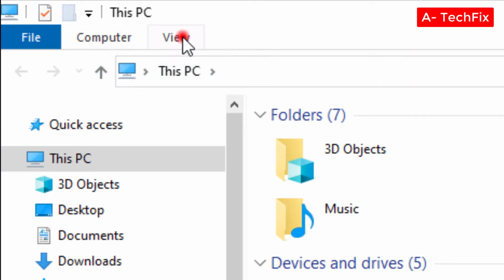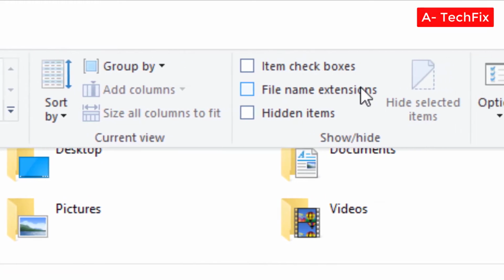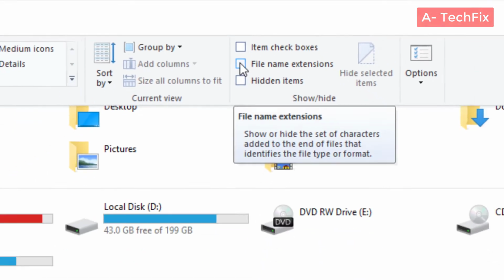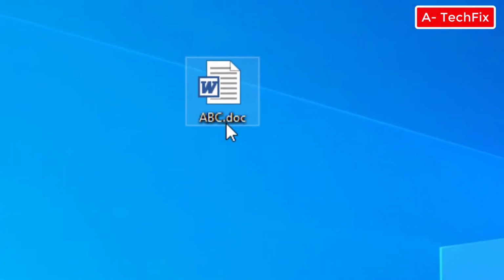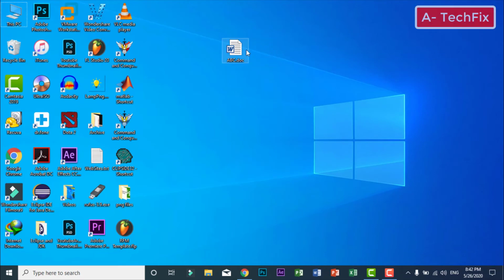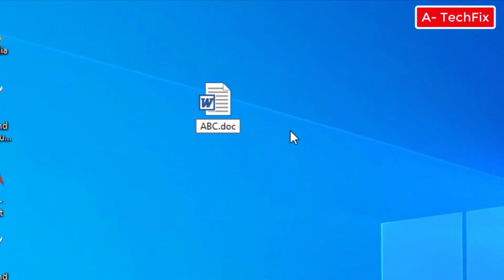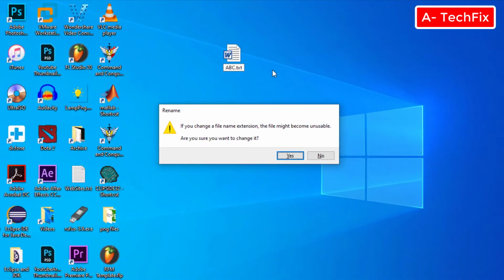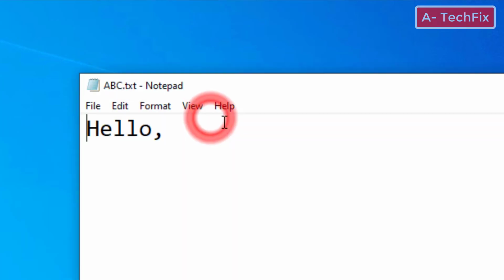How to change extension of file in windows 10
Thank you for respecting the terms of this license! How to change extension of file in windows 10